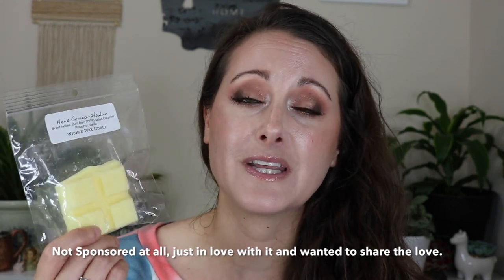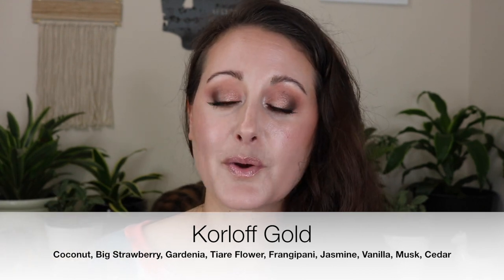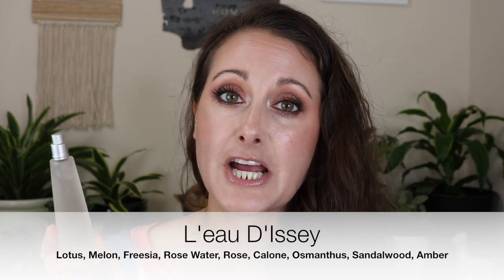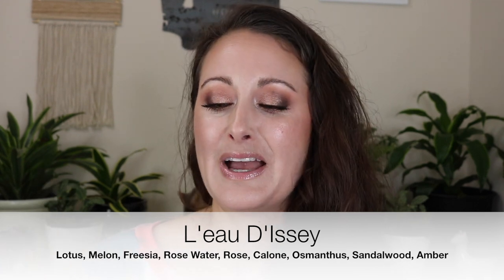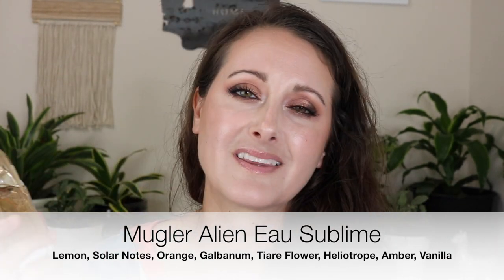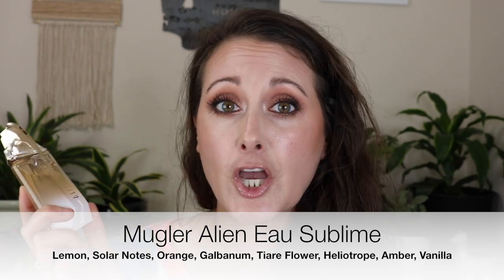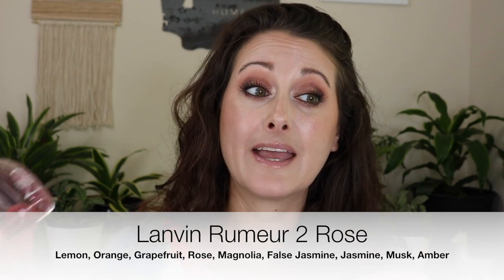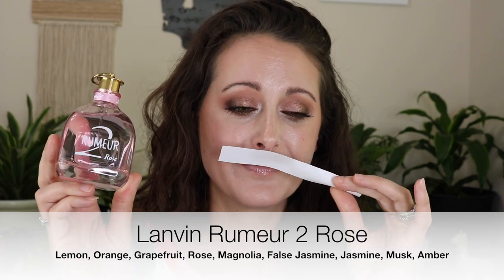20 Summer Perfumes // Fragrances That I Am Excited to Wear This Summer!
Hey Everyone! Today I have 20 different fragrances from my collection that I am very excited to wear now that summer weather is finally here (sort of). I hope you enjoy!!

Fragrances Mentioned:
Korloff Gold
Korloff Miss Korloff
Issey Miyake L'eau D'Issey EDT
Tom Ford Eau de Soleil Blanc
Guerlain L'homme Ideal Cologne
Mugler Alien Eau Sublime
Dua Caribbean Casino
Dua Herbs & Sea Salt
Dolce & Gabbana Light Blue Sun
Juliette Has A Gun Sunny Side Up
Dior Forever and Ever
Viktor & Rolf Salty Flower
Guerlain Shalimar Cologne
Lanvin Rumeur 2 Rose
Aqua Dos Acores Flores
Pacifica Beach Lavender Lemon
Elie Saab Girl of Now Shine
Commodity Rain
Shiseido Zen
Zara Emotions Waterlily Tea Dress